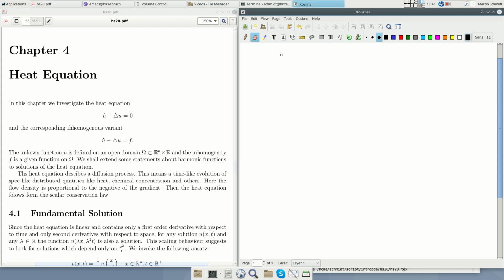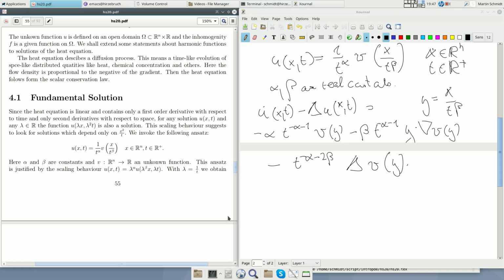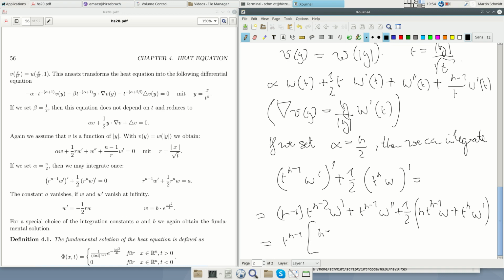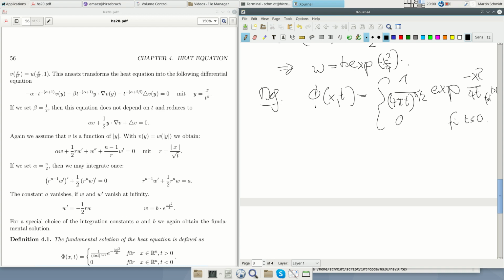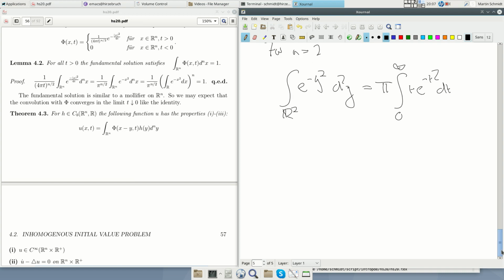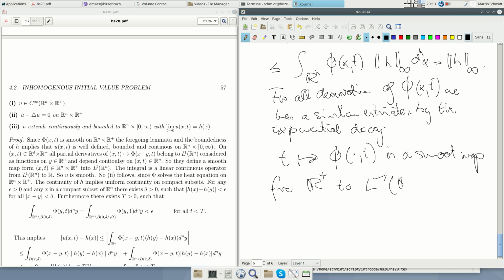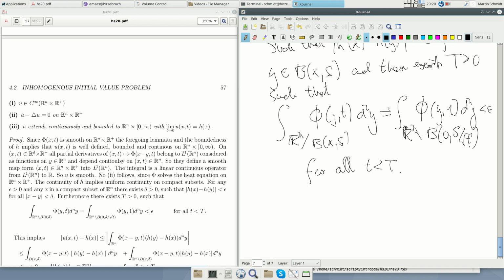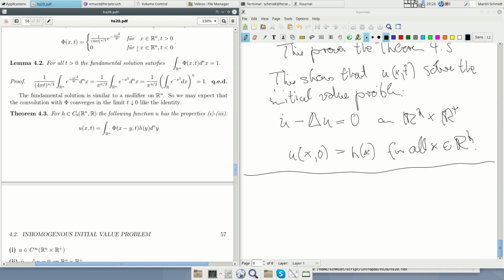intro pde, section 4.1